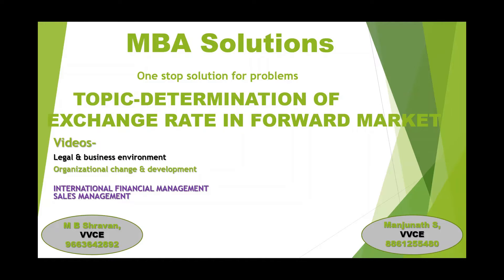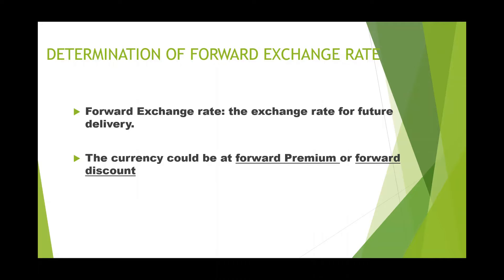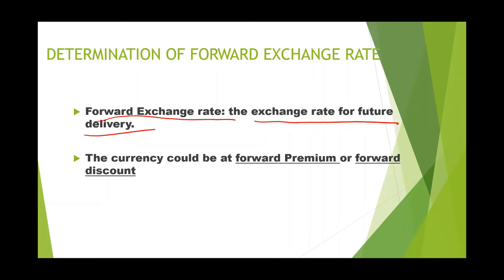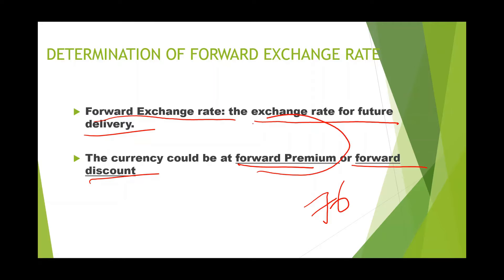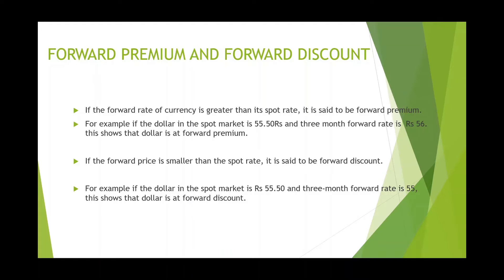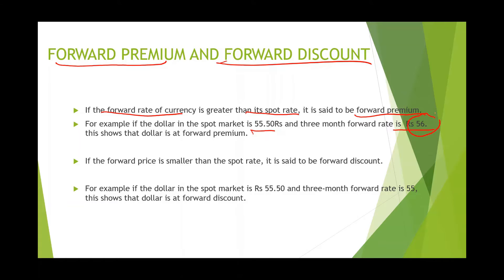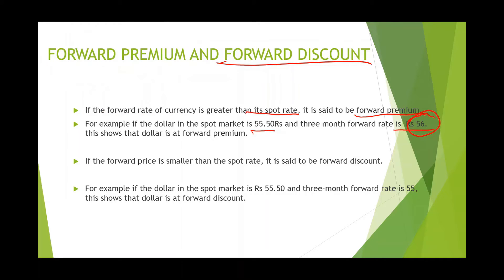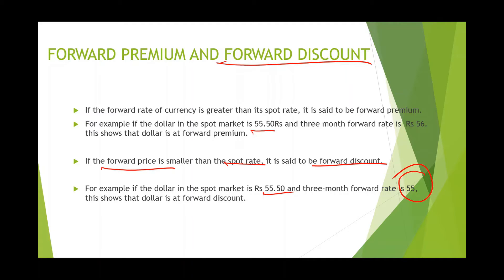DETERMINATION OF EXCHANGE RATE IN FORWARD MARKET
This video gives you information on determination of exchange rate in forward market and also to calculate the forward premium or forward discount